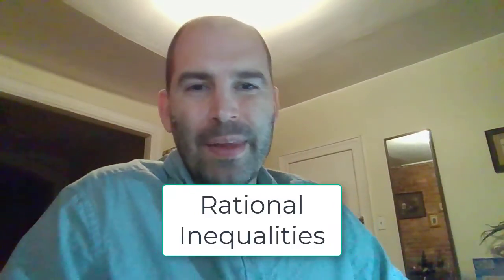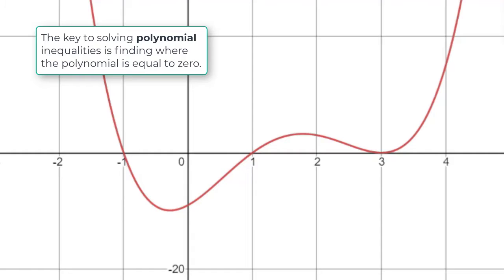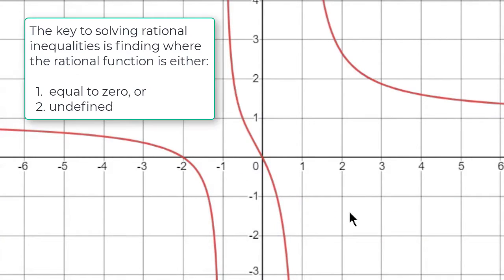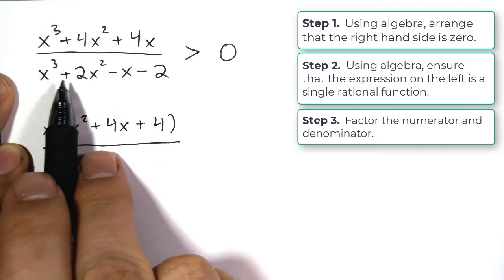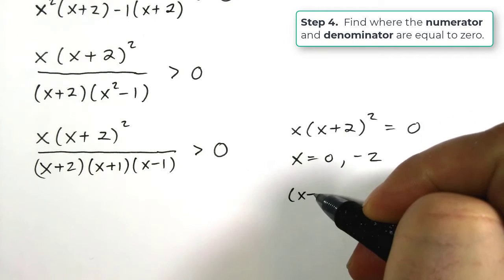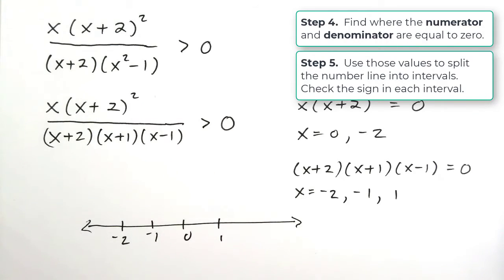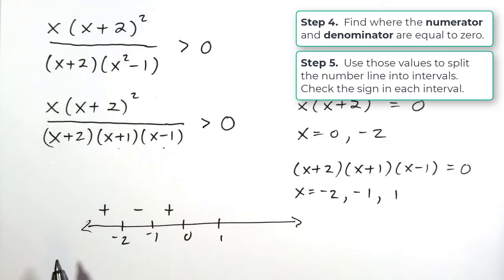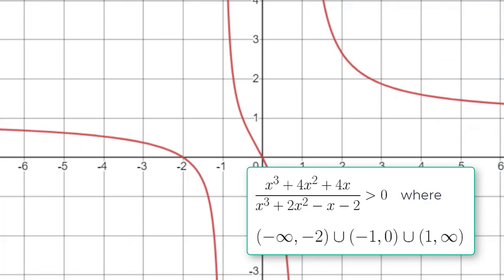Rational Inequalities (without the ≥ or ≤ cases)